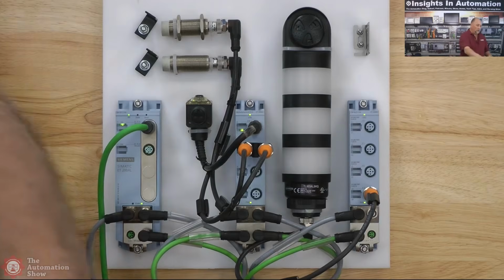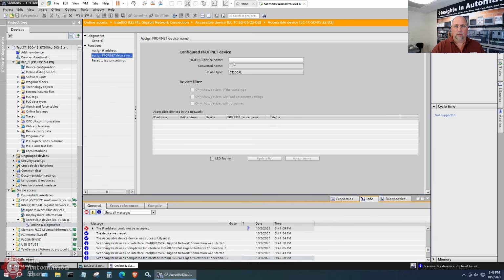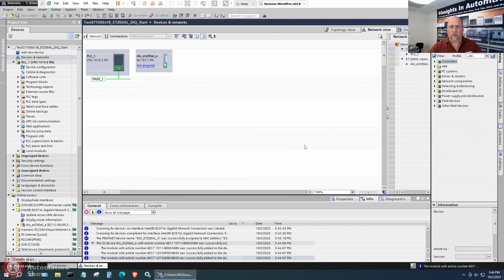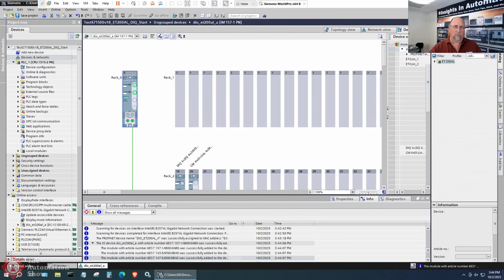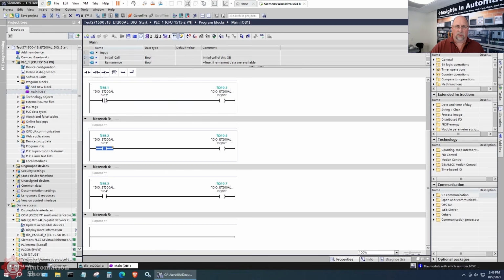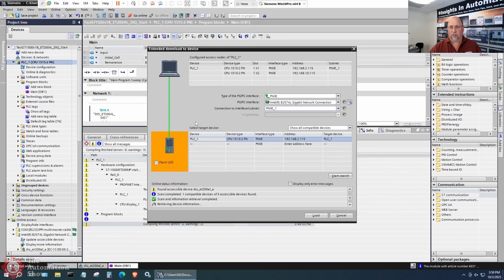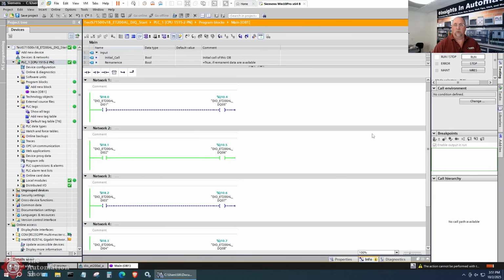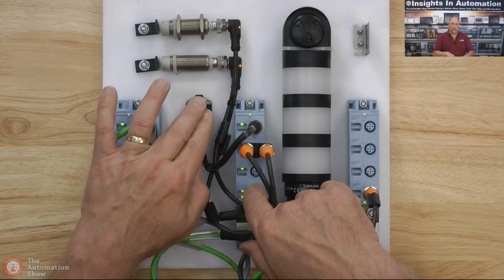ET 200AL IM 157-1 PN & DIQ 4 + DQ 4: How To Setup & Use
Shawn walks through setting up and using the ET 200AL IM 157-1 PN and DIQ 4 + DQ 4 Machine Mount I/O from Siemens in today's episode of TheAutomationShow (S2E25)